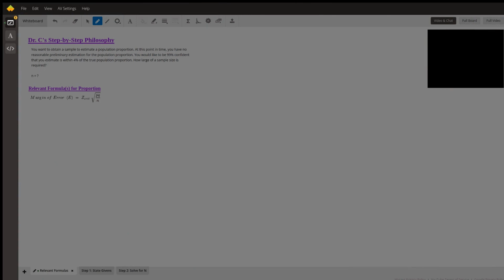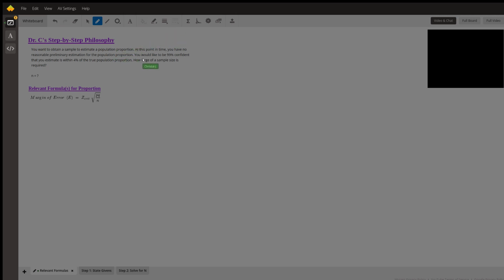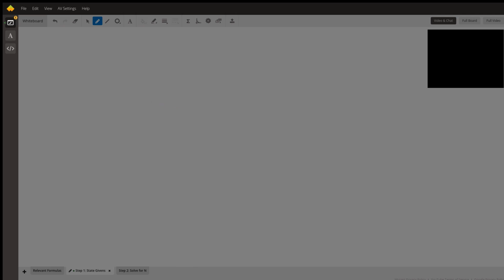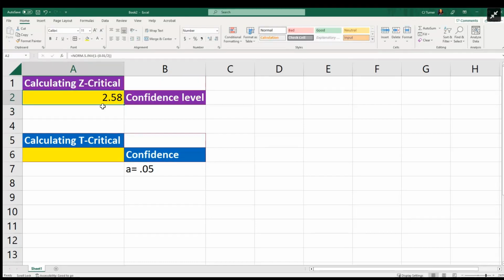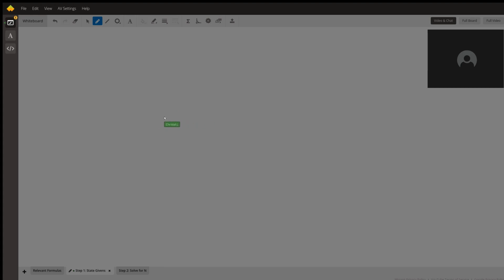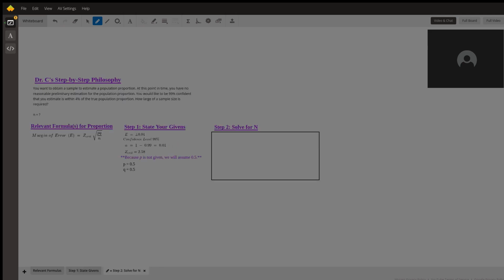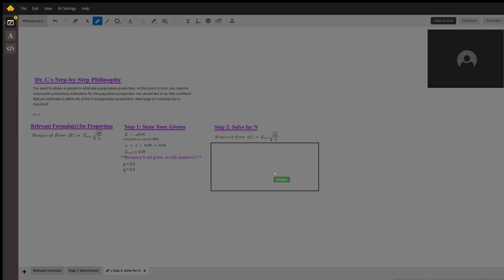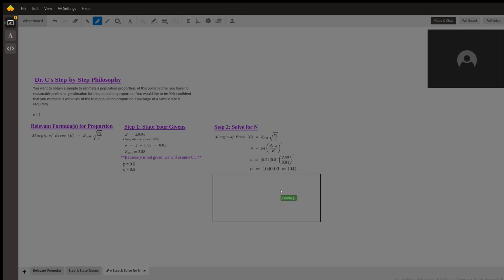Dr. Christal-Joy Turner's Step by Step Guide for Solving for Sample Size with Margin of Error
Question: Confidence Intervals
You want to obtain a sample to estimate a population proportion. At this point in time, you have no reasonable preliminary estimation for the population proportion. You would like to be 99% confident that you estimate is within 4% of the true population proportion. How large of a sample size is required?n = ?

Answered By:

Christal-Joy T.

Written Explanation:

Here is my step by step solution for this problem. I hope this helps. If you have any additional questions, please let me know! Good Luck-Dr. C